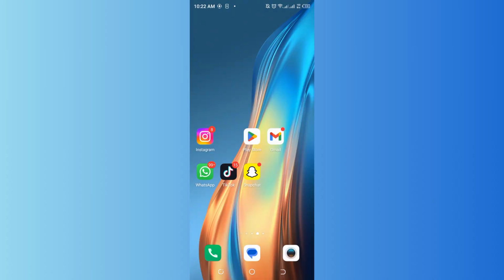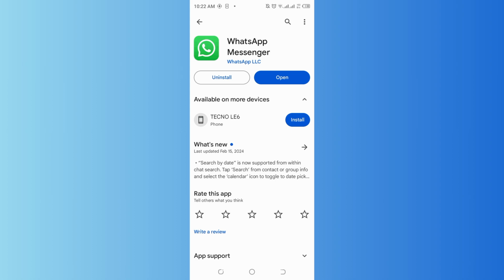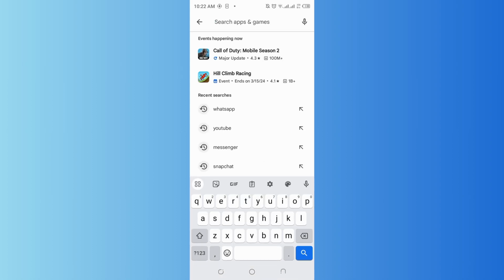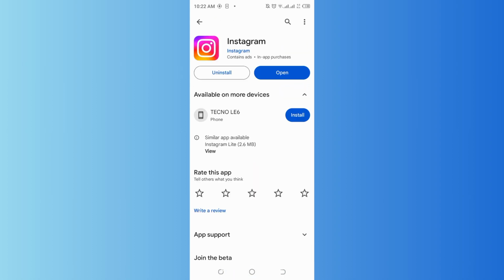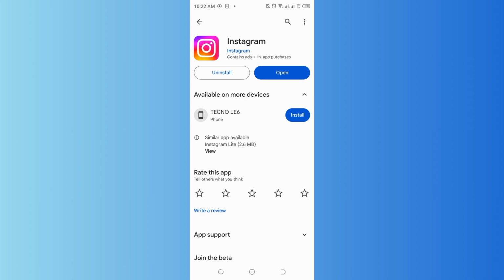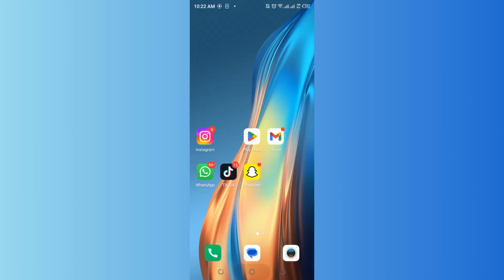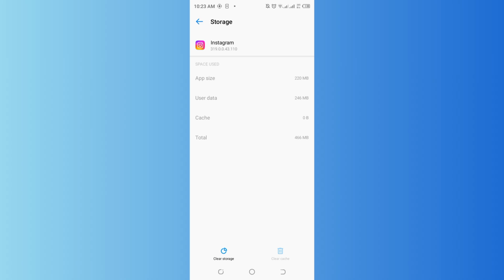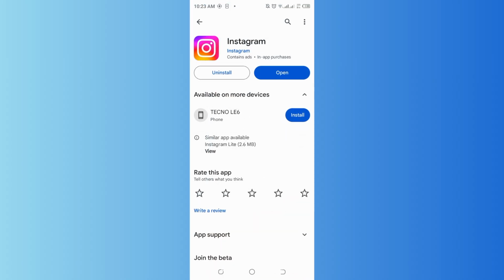How to Fix Instagram Keeps Stopping | Instagram Keeps Crashing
Learn How to Fix Instagram Keeps Stopping with quick and easy steps.

Is your Instagram Not Working at all. Don't worry, In this tutorial of App Hacks 101 we will be learning to Fix Instagram Keeps Stopping in step-by-step process. So, make sure to stay with us till the end of the video.